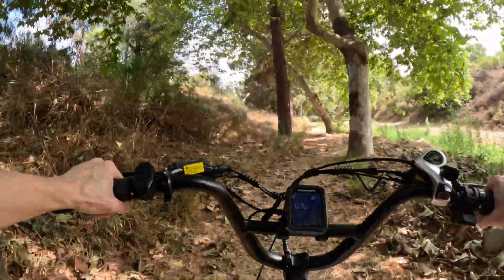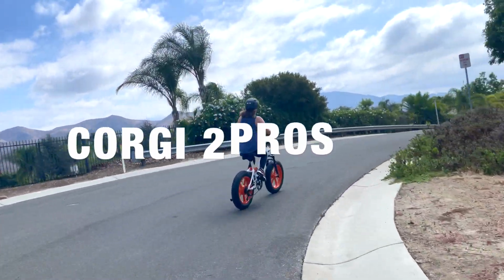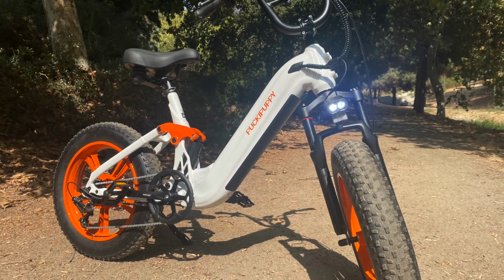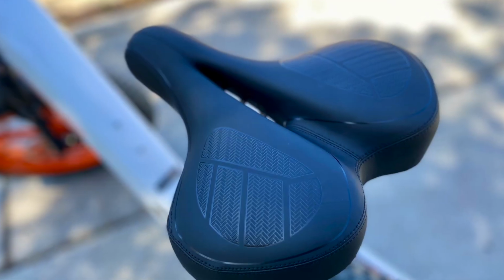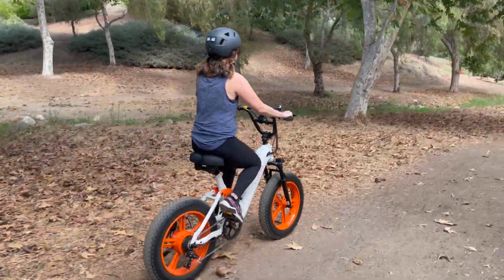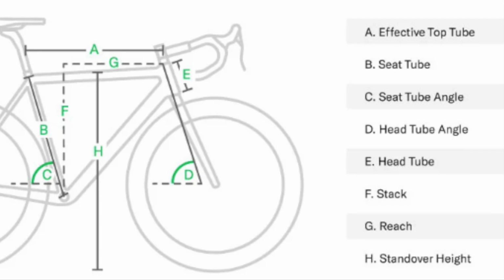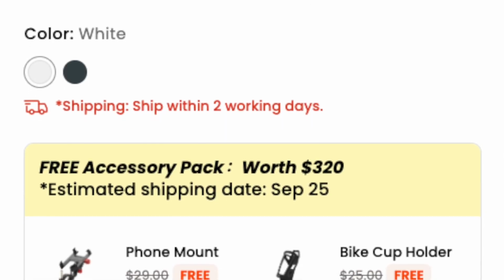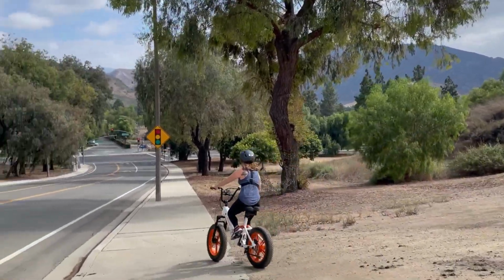The Puckipuppy Corgi 2 Goes the Extra Mile: Full Suspension Ebike Review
The Puckipuppy Corgi 2 goes the extra mile for a full-suspension ebike!

It has a long-range battery (80 miles!) and fat tires but doesn't fold!
This Puckipuppy electric bike gave me a smooth and comfortable ride, when I tackled trails or navigated bumpy roads.

* USE THIS CODE FOR AN ADDITIONAL $50- OFF:  EBTPP50

Rad Power Bikes (Largest ebike brand in North America)

We also participate in the Amazon Services, LLC Associates Program, an affiliate advertising program designed to provide a means for sites to earn advertising fees by advertising and linking to Amazon.com. Using our affiliate links will not cost you. Thanks for supporting E-Biking Today's research, testing, articles, and videos.

When e-bike brands provide their products for independent review and testing, my opinions and comments are based solely on my evaluation and test rides. I also report the pros and cons and share my ride experience to help you choose the best electric bike.